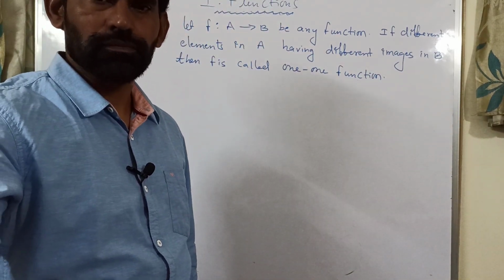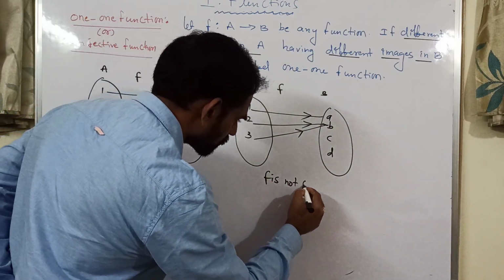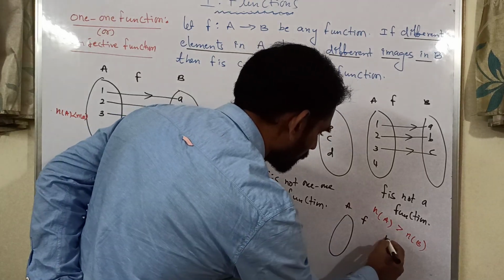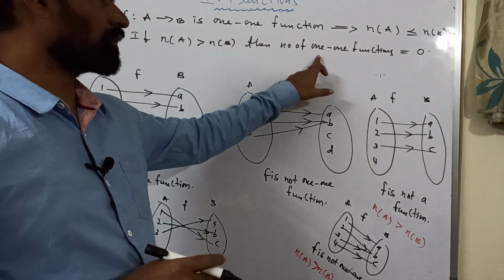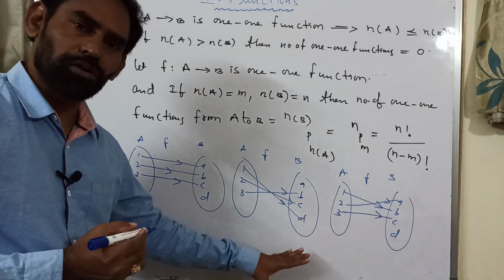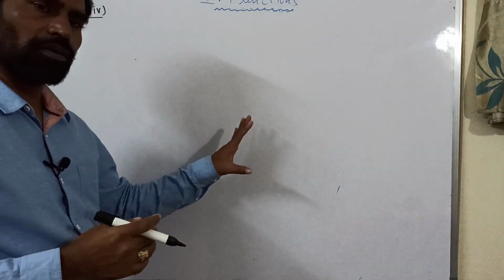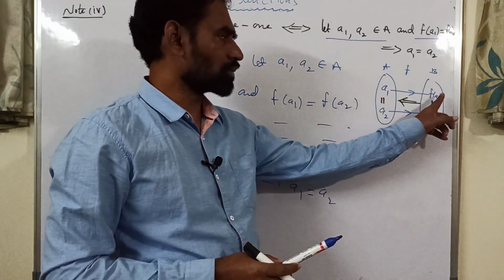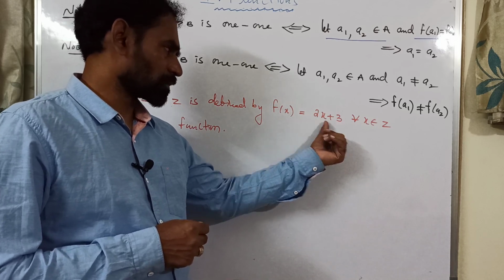One_one function,Part-1, Class 11th,IIT JEE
ln this video we will discus What is one_one function? How to find number of one_one functions and some examples.